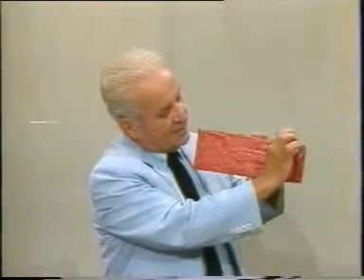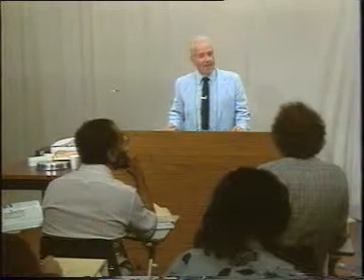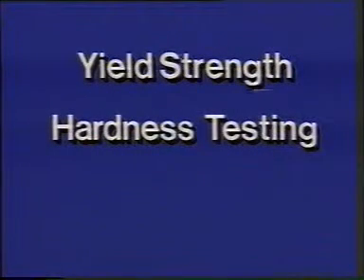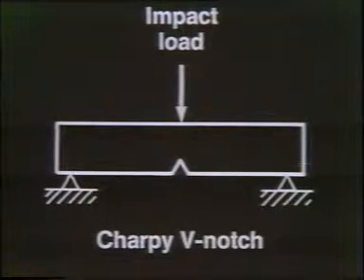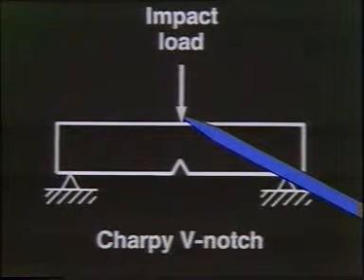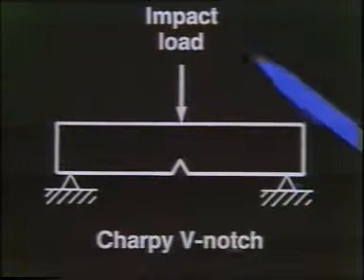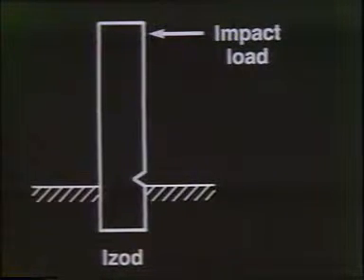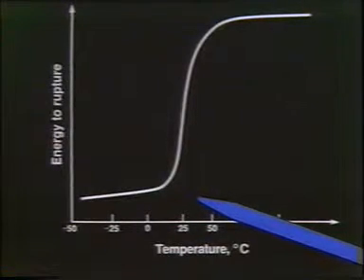3 Mechanical Proper Part 3